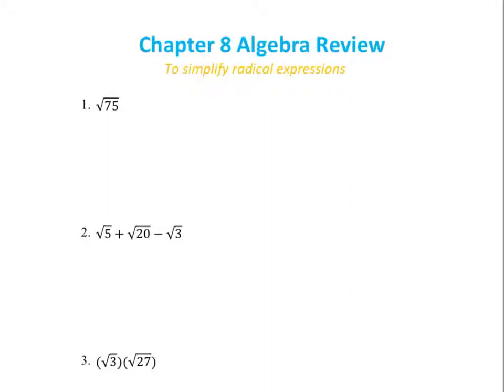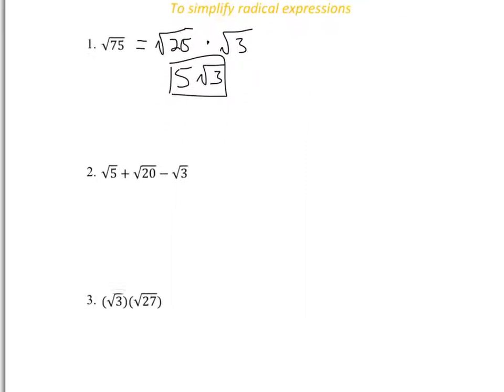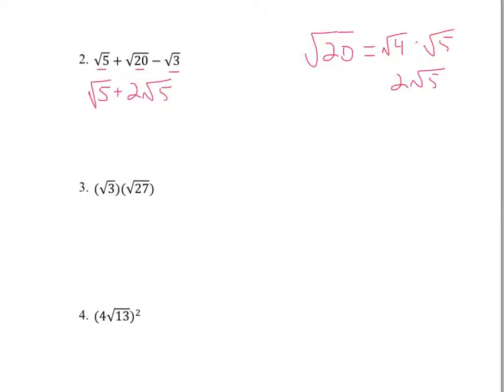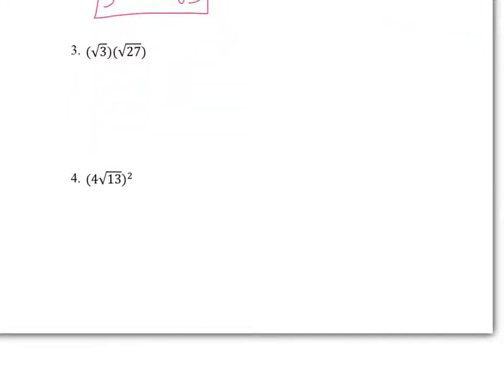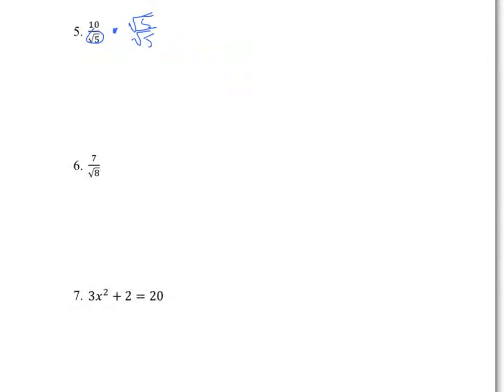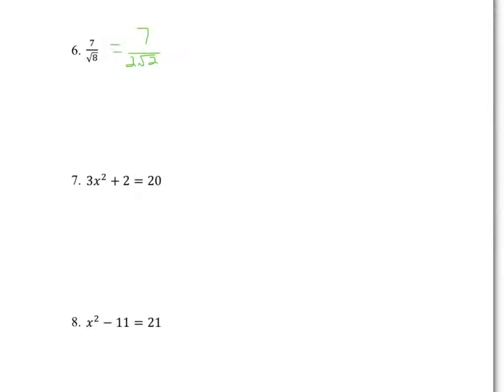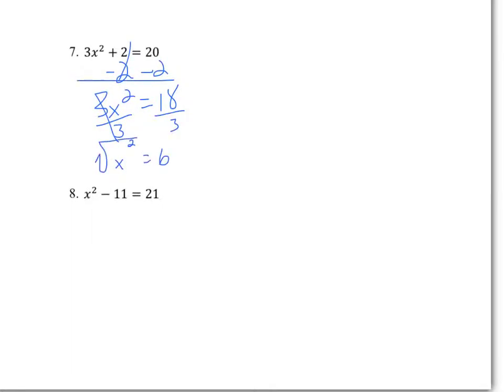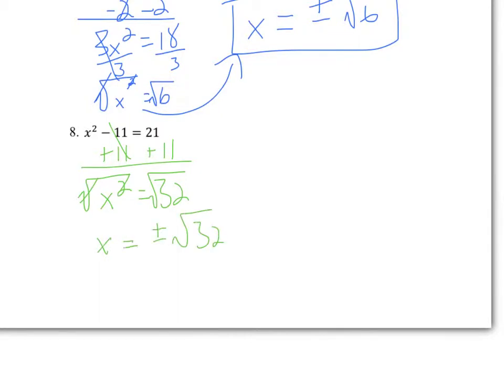Ch 8 Alg Rev